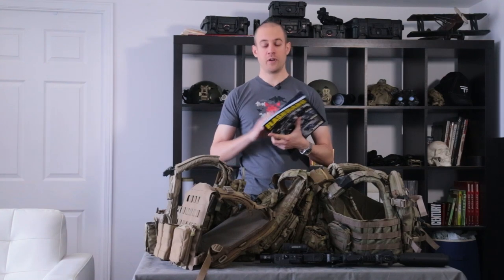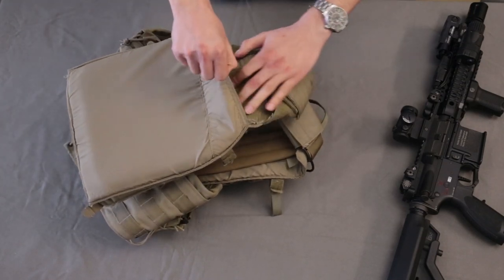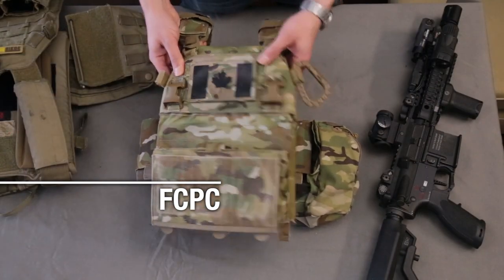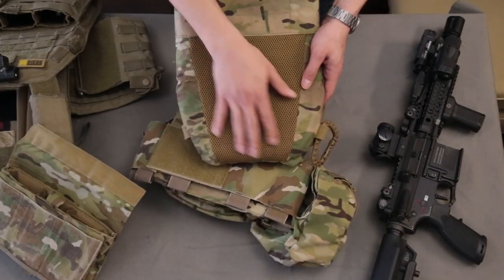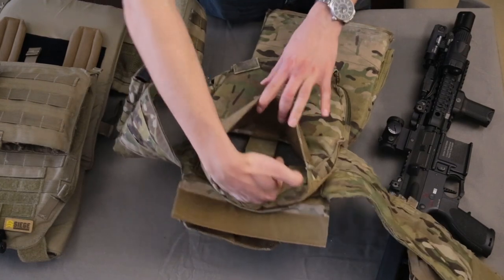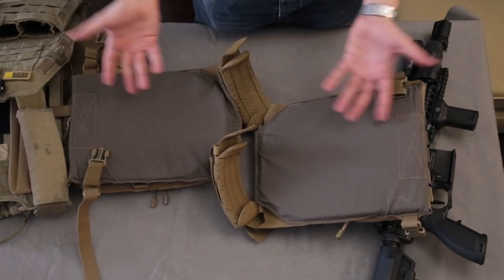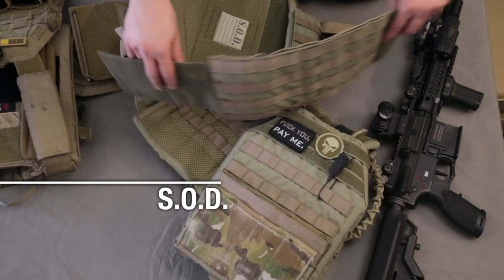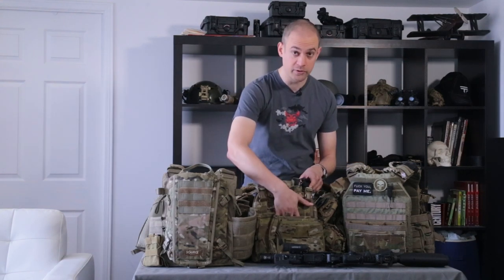Plate Carriers: LBT 6094A, Mayflower APC, SOD Gear Spectre, Ferro Concepts PC and BFG PLATEminus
Today we are having an in depth look at the following plate carriers, all in one video: LBT-6094A, Mayflower APC, the SOD Gear Spectre, Ferro Concepts Balcster PC and BFG PLATEminus.